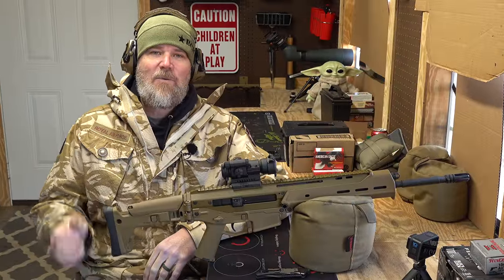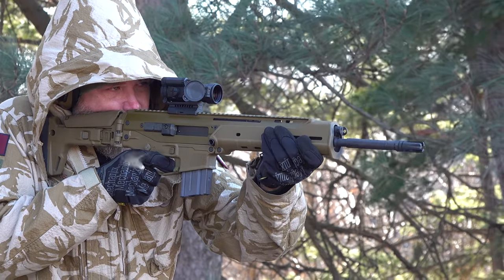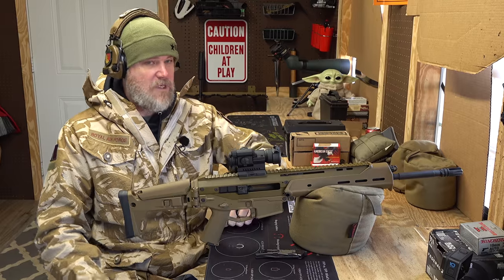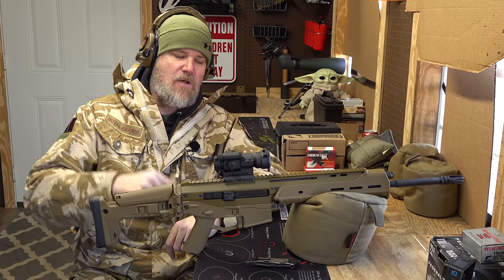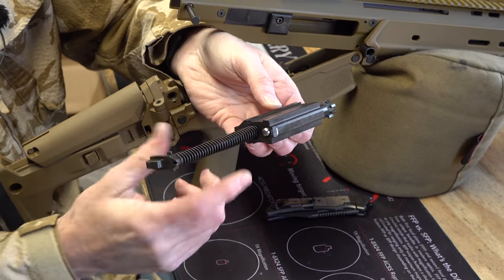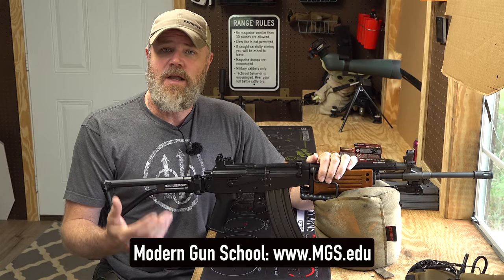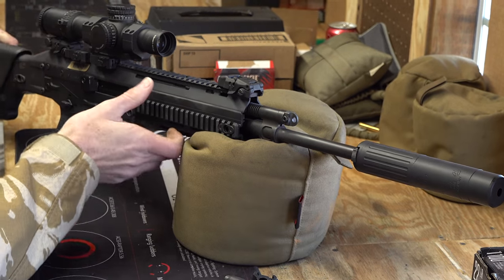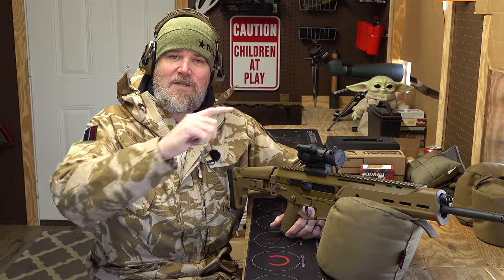Let's get the Bushmaster ACR back! Franklin Armory can do this!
Rumor has it that Franklin Armory acquired the rights to the Bushmaster ACR after Remington folded. We need to urge Franklin Armory to bring the ACR back and implement some of the Remington Defense ACR improvements. I talk about the Bushmaster ACR and how we, as a community, can possibly get it back!